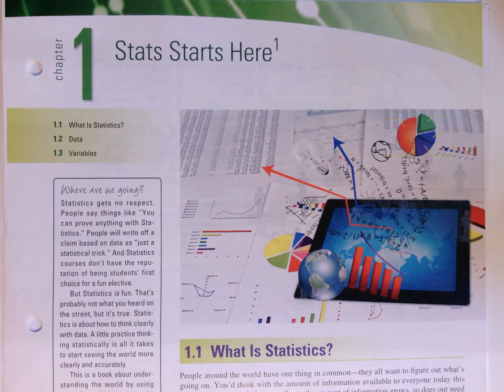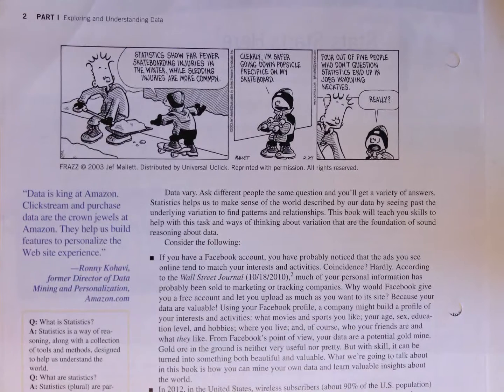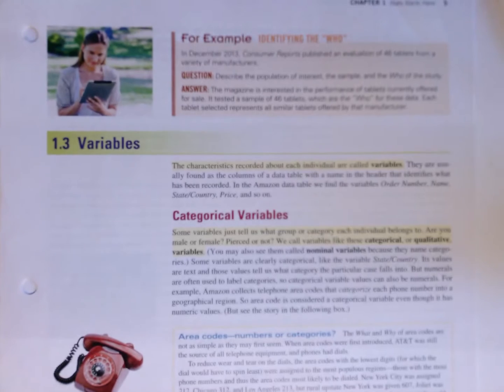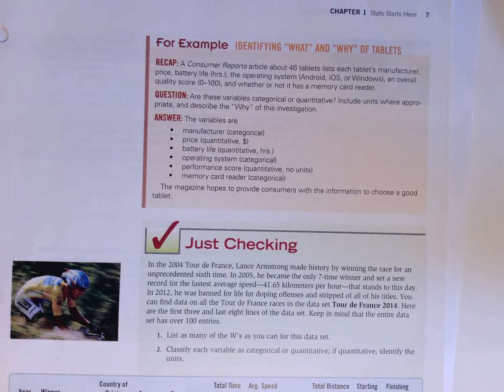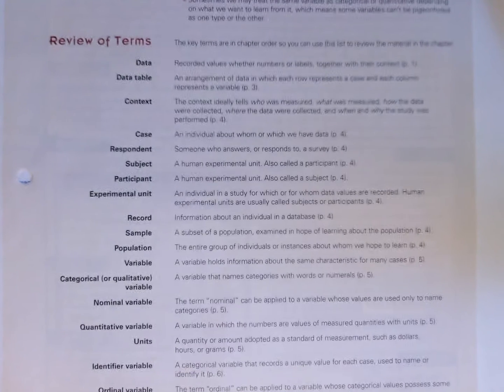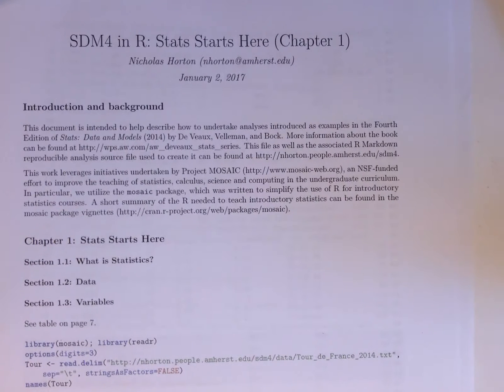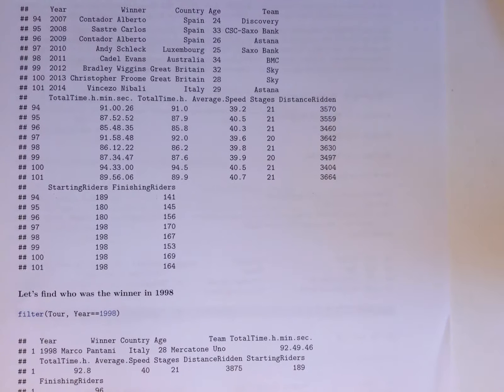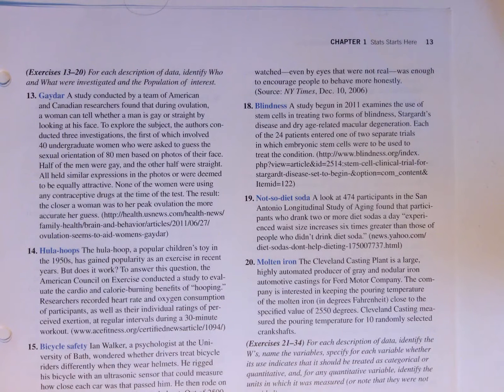sdm4 overview of chapter 1 (Introduction)